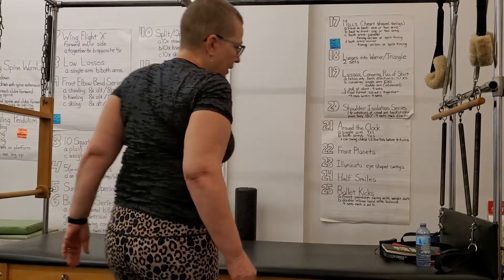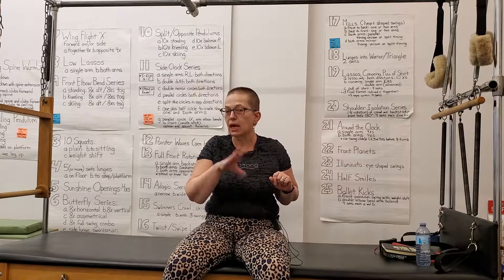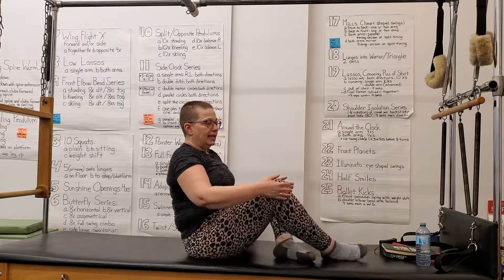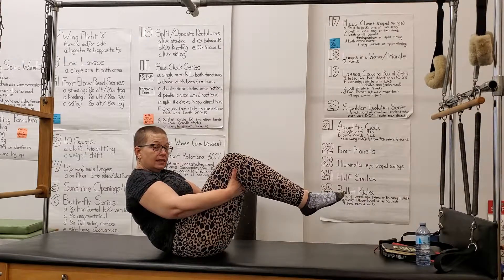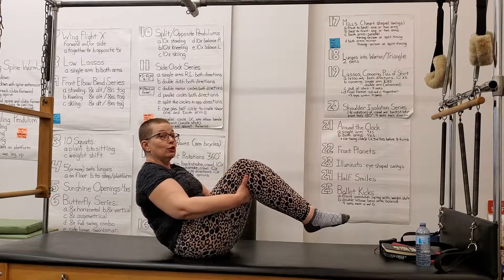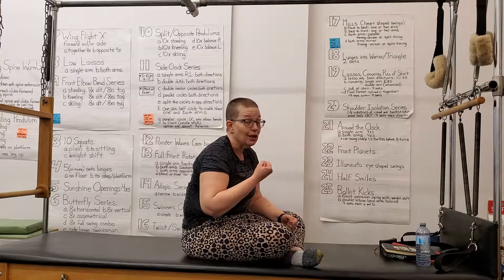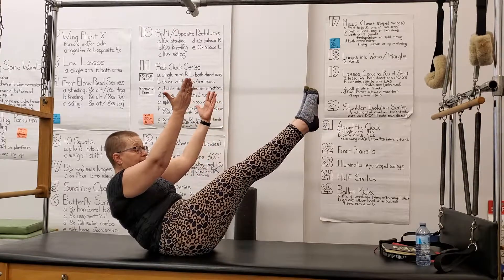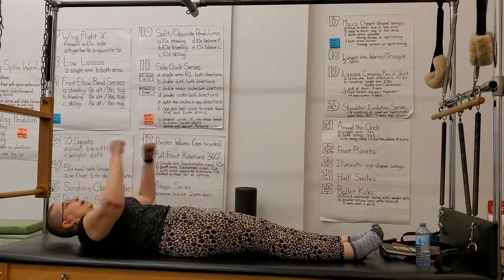PTMM - Let's Talk about Teaser!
The importance of a posterior pelvic tilt in teaser, rolling, and open leg rocker.